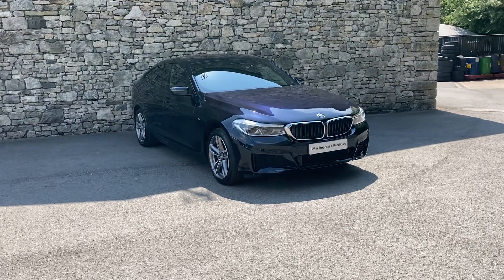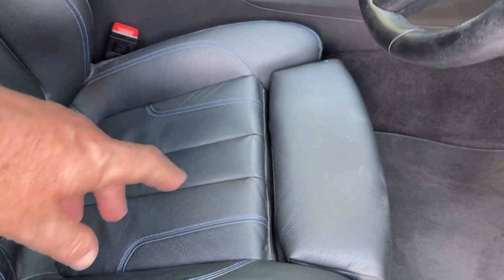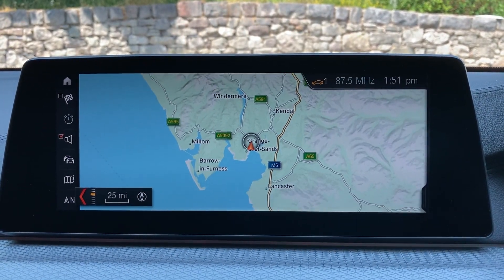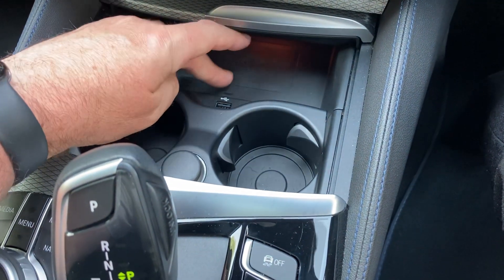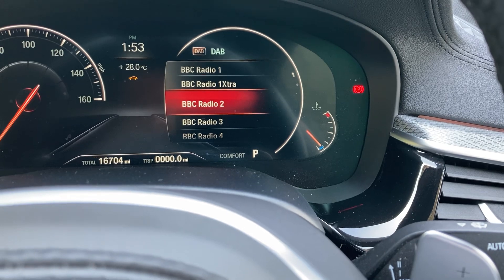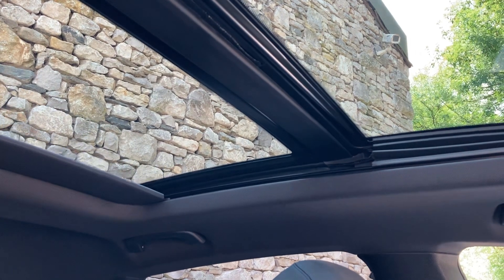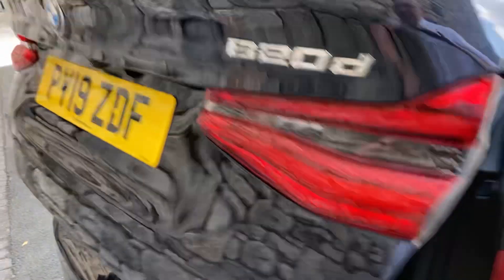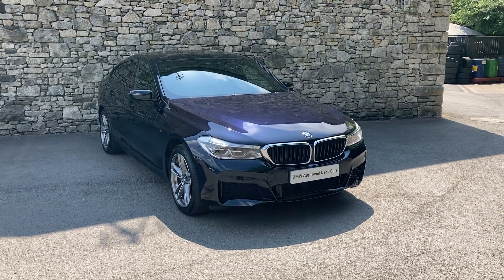BMW 6 SERIES 620d xDrive M Sport Gran Coupe Auto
Lloyd BMW South Lakes are pleased to present this BMW 6 SERIES 620d xDrive M Sport Gran Coupe Auto finished in Carbon Black Metallic paint with complimenting Black Dakota Leather Upholstery. New in May 2019 and covered just under 17k miles. It come fitted with the desirable Sun Protection Glass, Smartphone Integration and Enhanced Bluetooth with Wireless Charging. The BMW Approved Used Car scheme offers complete peace of mind with a minimum of 12 months warranty, 124 multi-point inspection on every car we sell and a full check on each vehicle - including service and mileage history. As one of the highest rated BMW retailers in the UK for customer satisfaction, Lloyd BMW South Lakes extends high levels of care and attention to our customer base, in line with the Lloyd Groups family-owned business values.